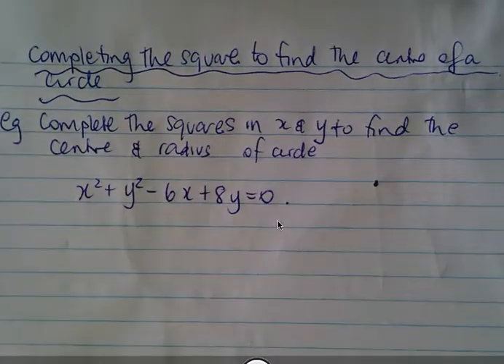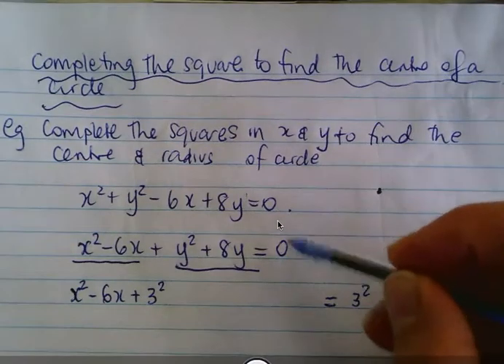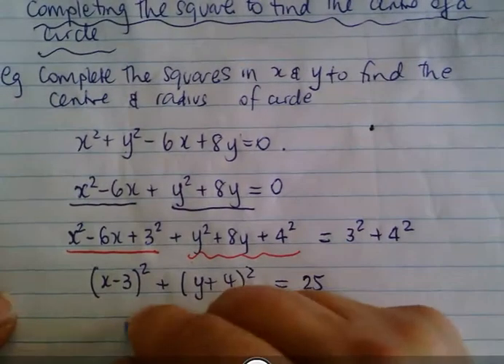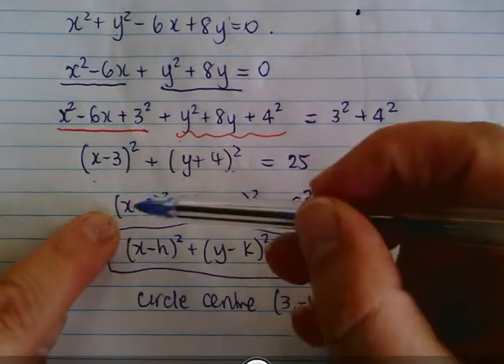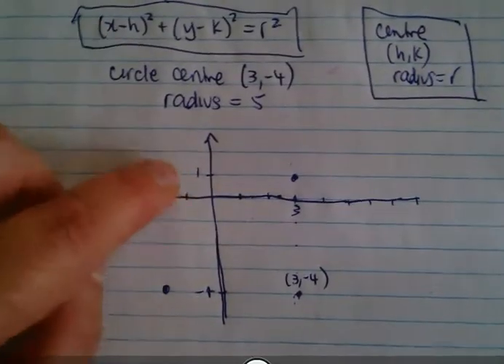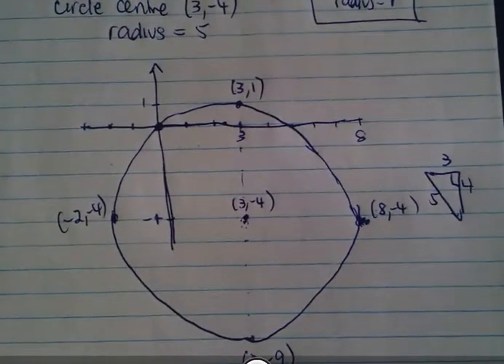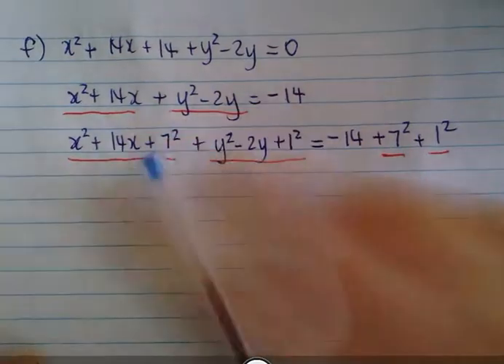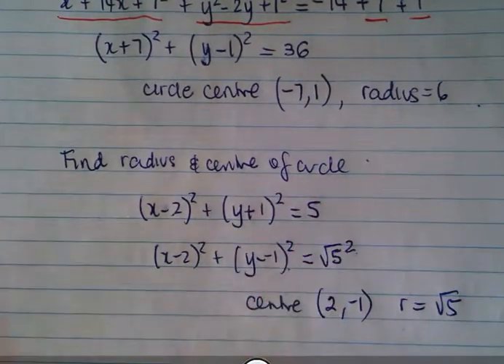Completing the Square on circles